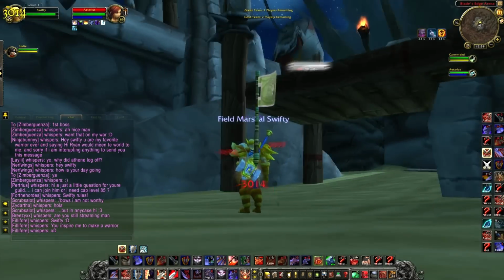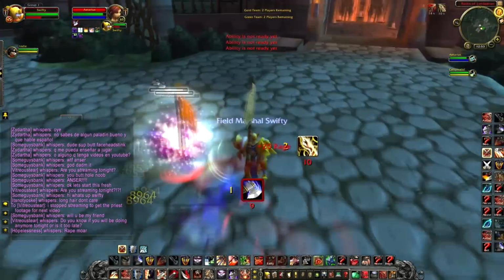World of warcraft Swifty Duels vs Shadow Priest Rank 1 (gameplay/commentary)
Music

Frozen Blue Stahli - The Ultimate
Celldweller - Own Little World
Atlas Plug - Truth be Known
Feint - Stray